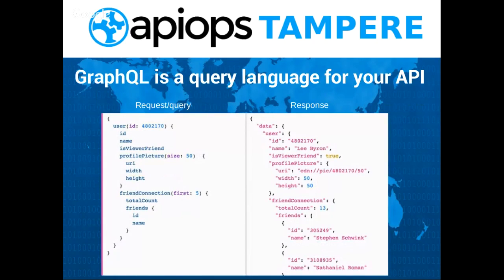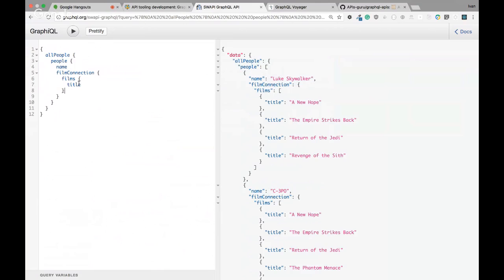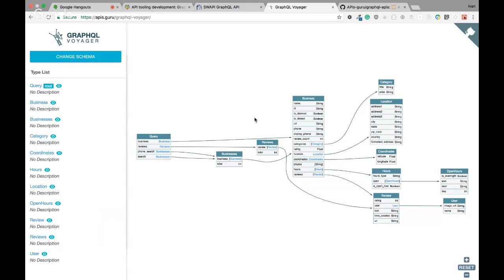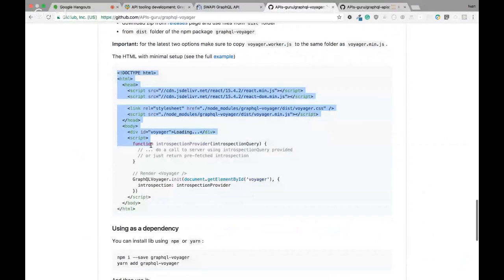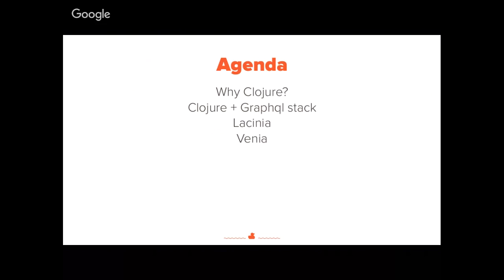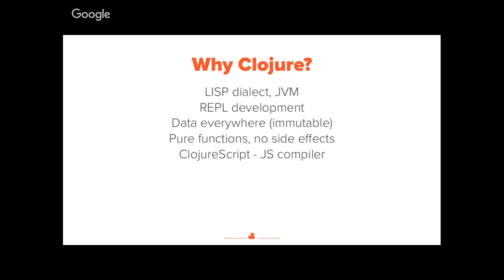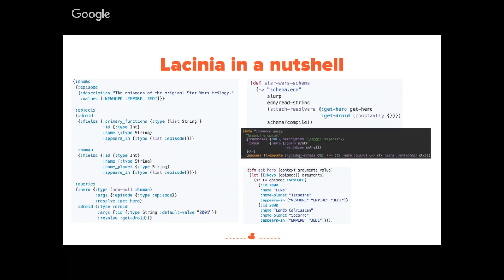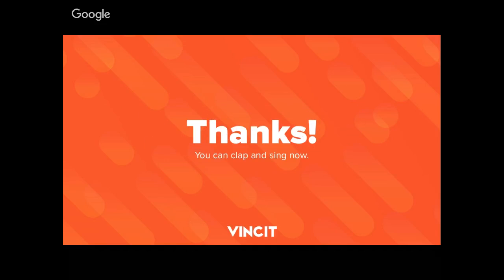Discover GraphQL opportunities with APIOps Tampere June 6th at Vincit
Tentative agenda:

1. Welcome
2. What is GraphQL?
3. GraphQL Voayger
4. Beauty and the Beast. Clojure loves Graphql
5. APIOps developer love
6. Closing words

Discussions can still continue!